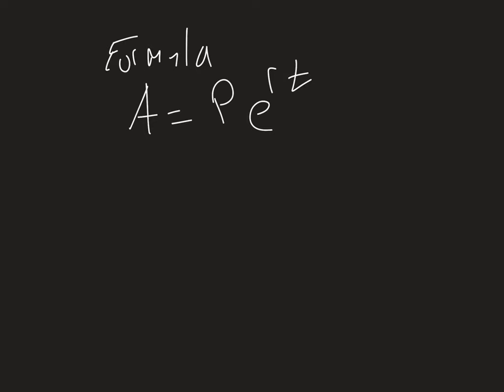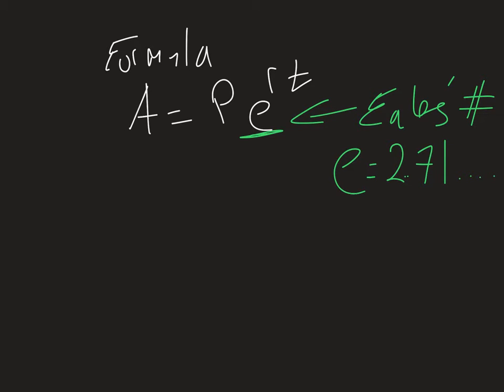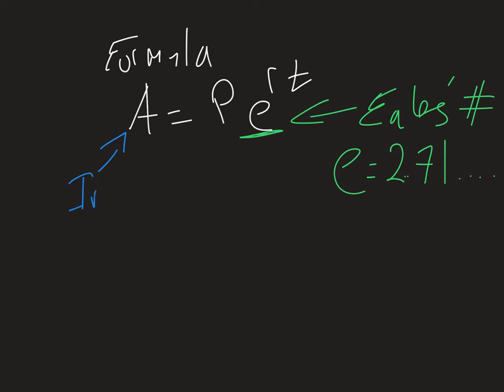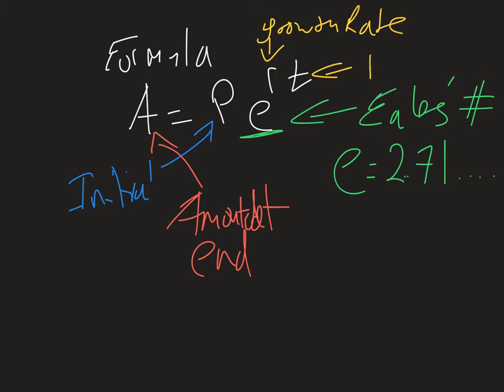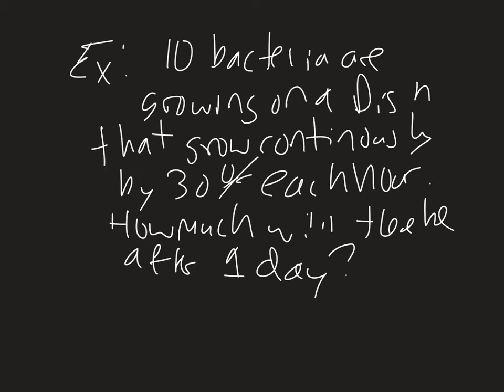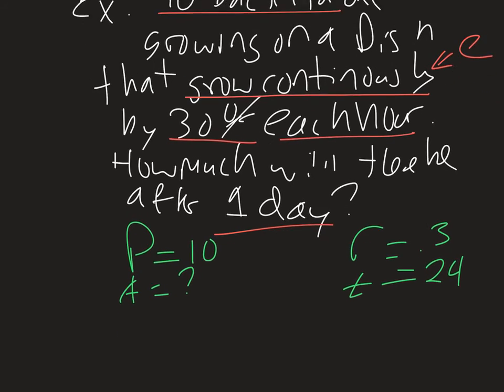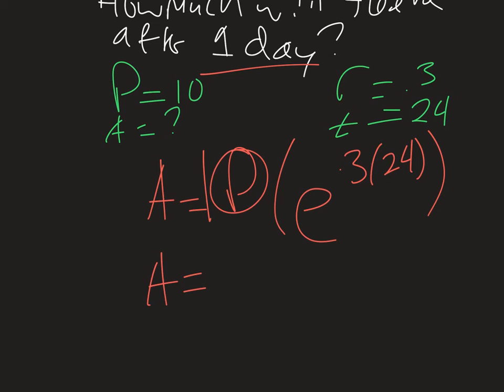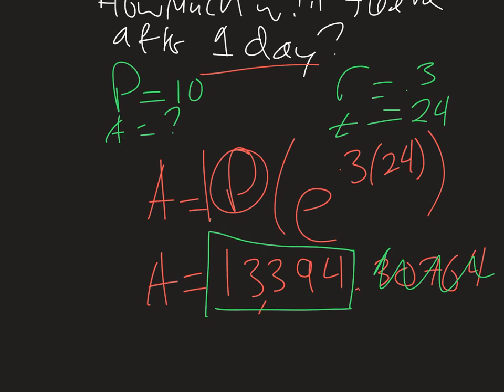Continous growth and decay